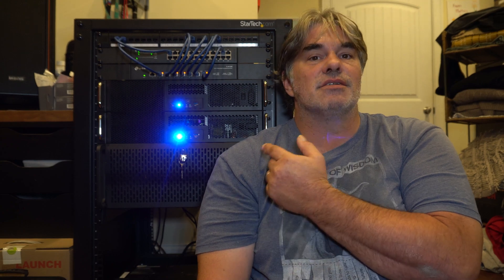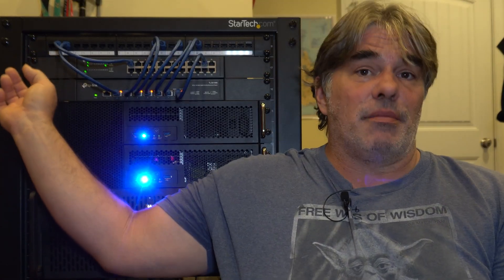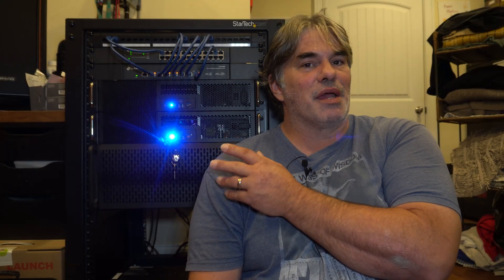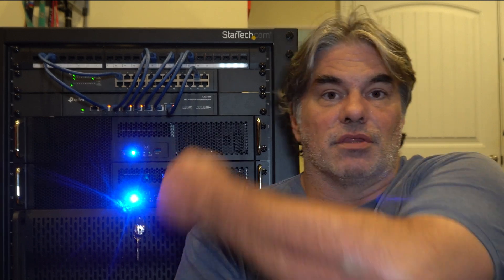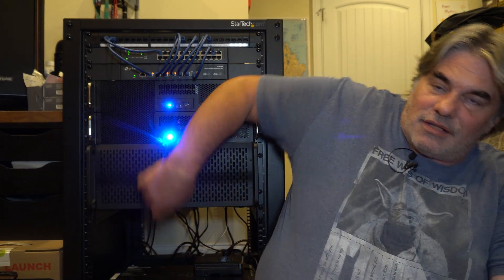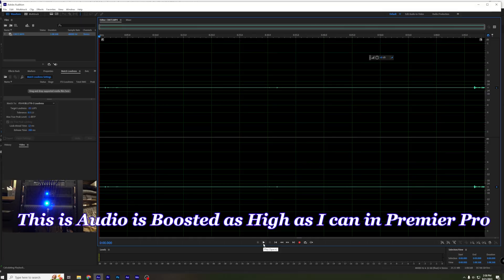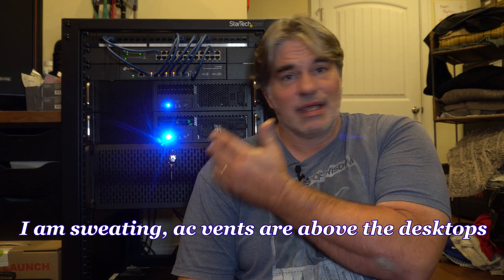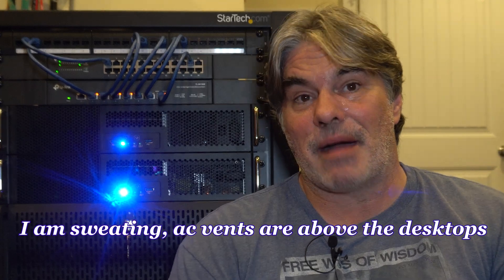Silent Home Lab-Server Rack Set Up- Unraid-TrueNas-Proxmox-Plex